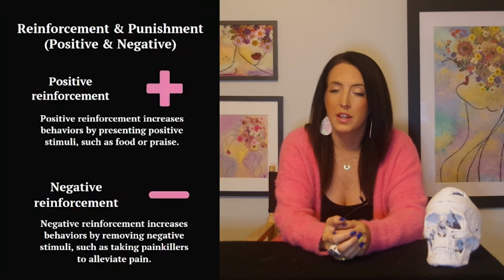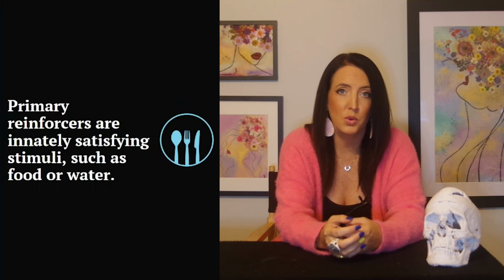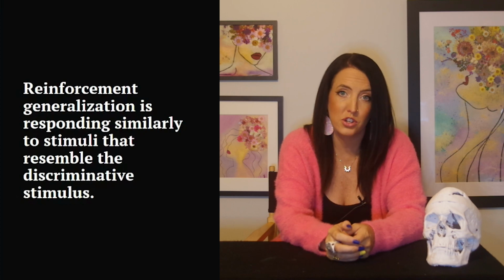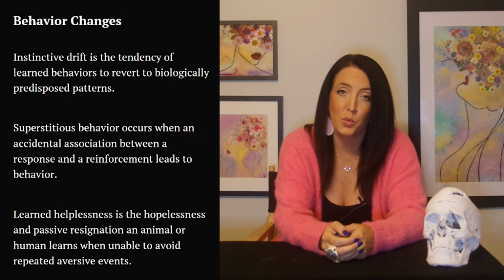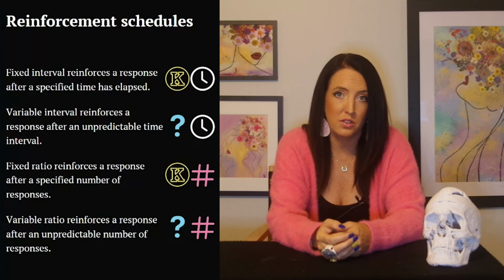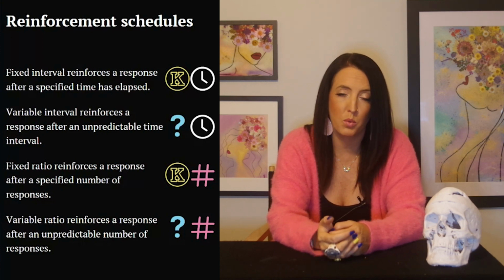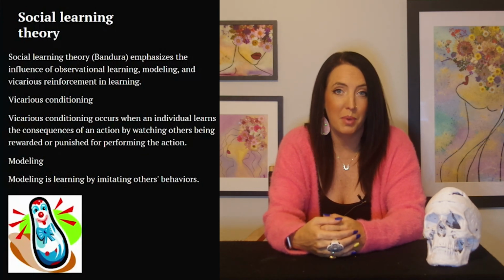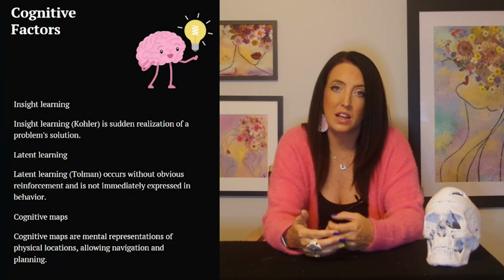Operant Conditioning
This video is a part of Unit 3, Development and Learning in the AP Psychology updated CED for 2024.

If you would like the guided notes that accompany these videos, you can find them

If you would like to order prints of the artwork you see in the video, you can find them on my – a portion of the proceeds will be donated to charities supporting mental health!

And as always remember: be kind to your mind!